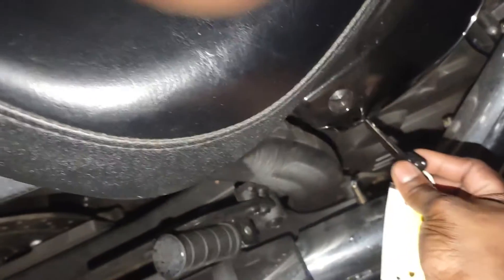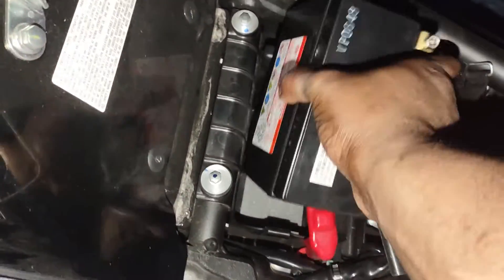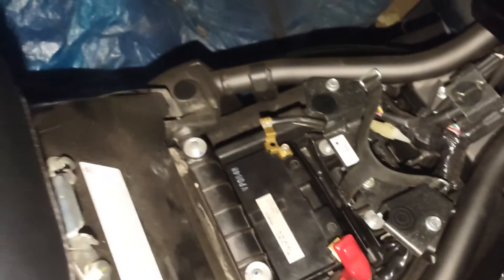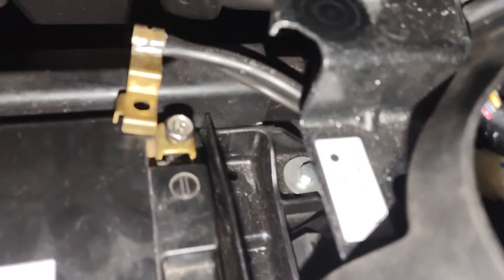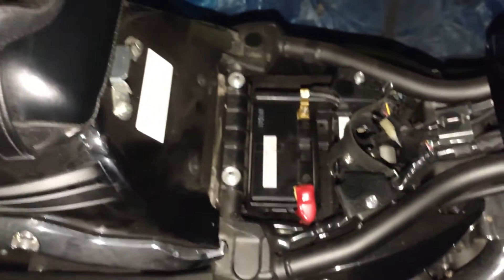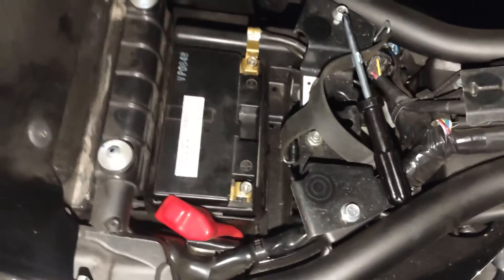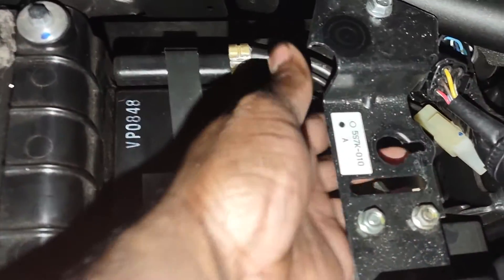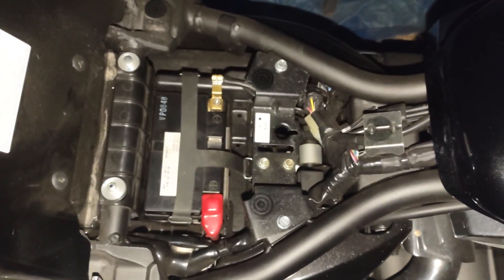Motorcycle Mentality: Battery installation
Forgot to mention, after you're done locking the seat back. Put the mey in the ignition, & turn the bike on to check iff everything is operational.